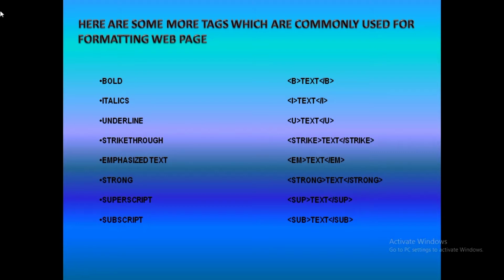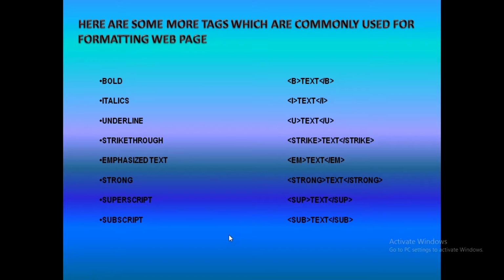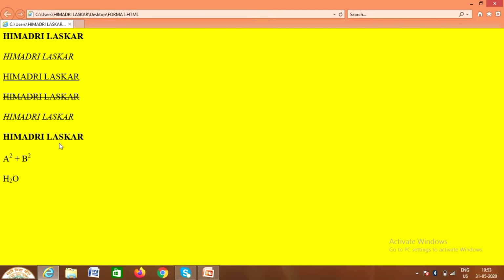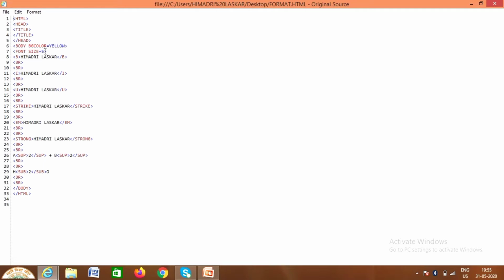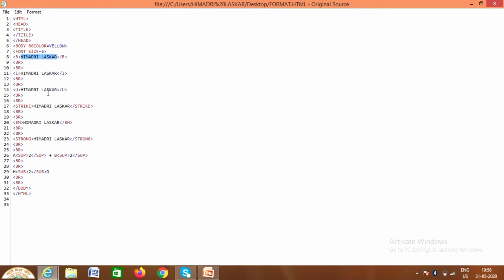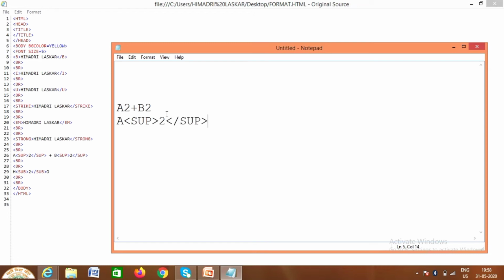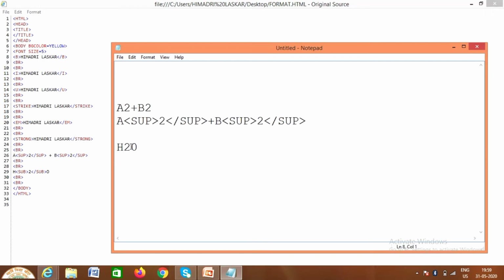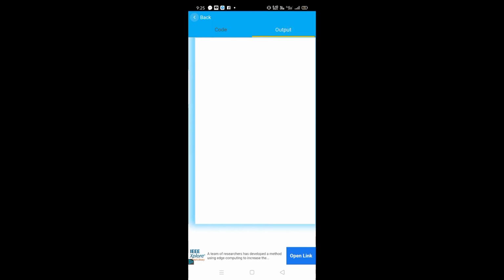Html || Other formating tags(class 10)